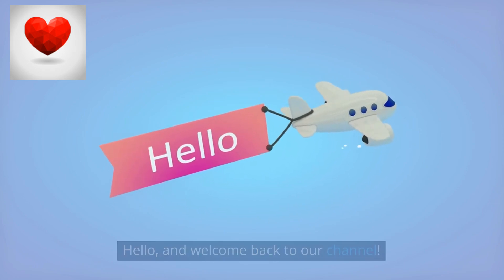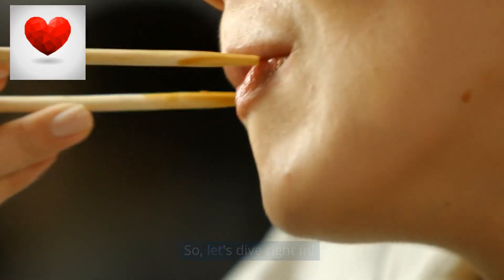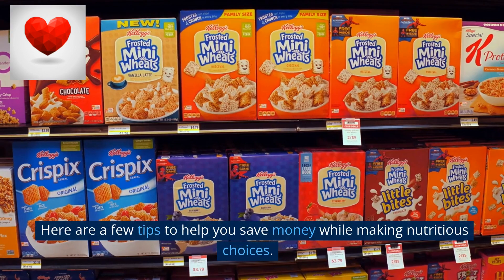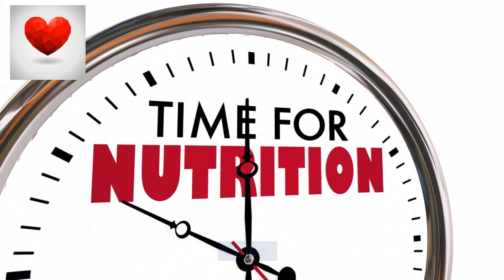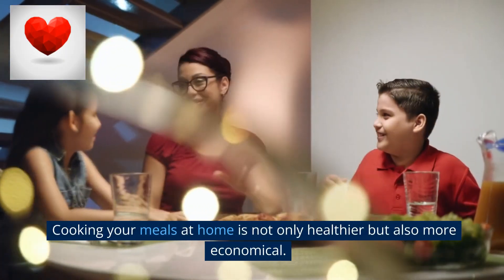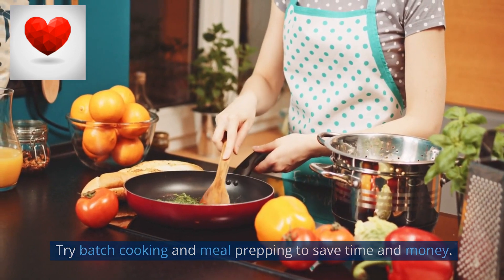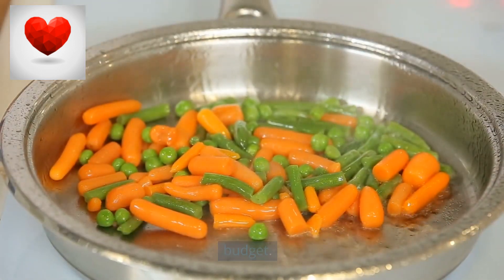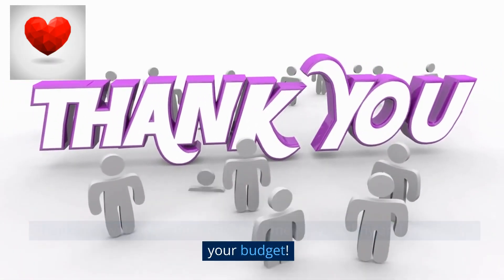Healthy Eating on a Budget: Tips and Tricks for Affordable Nutrition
In this video, we will share valuable tips and tricks on how to maintain a nutritious diet while sticking to a budget. From smart grocery shopping to meal planning and cost-effective cooking techniques, we've got you covered. Join us as we explore the world of affordable nutrition and empower you to make informed choices for a healthier lifestyle.

The information provided in our videos is for educational and informational purposes only, and should not be considered medical advice. Please consult with a qualified healthcare professional before making any changes to your diet, exercise routine, or other healthcare practices. If you are experiencing a medical emergency, be sure to get in touch with your local emergency services or healthcare provider immediately.

We want you to know that the opinions expressed in our videos are solely those of the channel creator and do not necessarily reflect factual information. This means that the views, beliefs, and ideas presented in our videos are based on our personal opinions and experiences, and should be taken as such. We encourage our viewers to exercise their own judgment and critical thinking when consuming our content, and not to rely solely on the information presented in our videos.